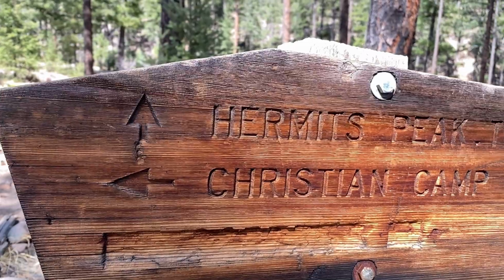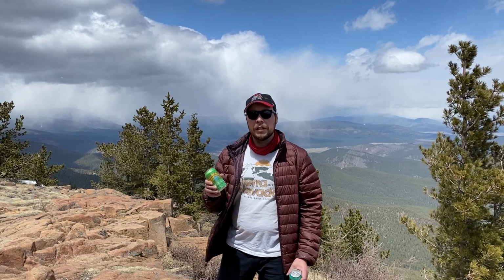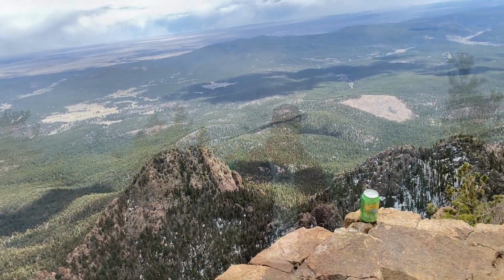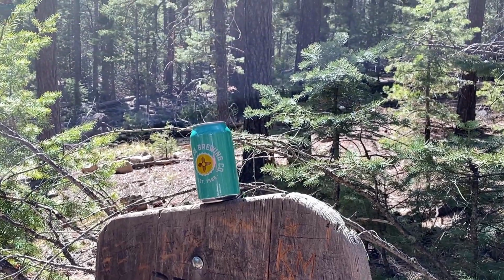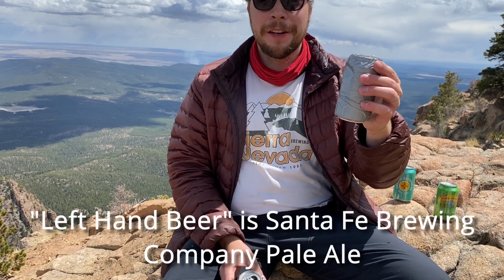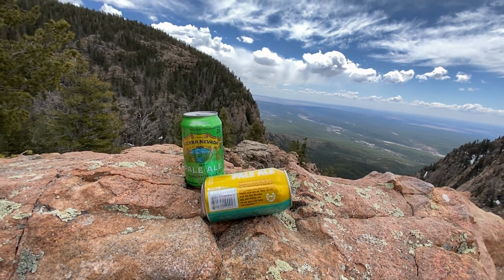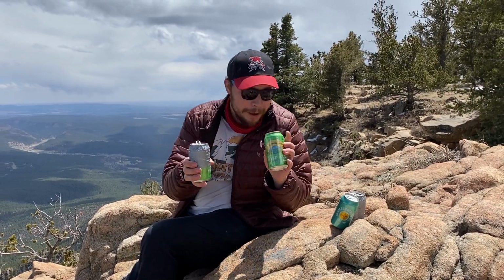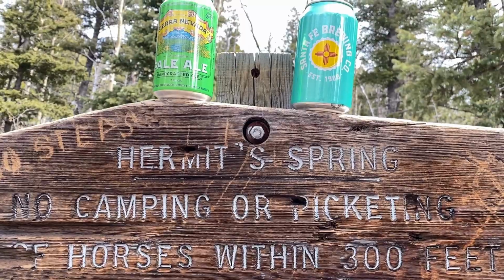Sierra Nevada Brewing Co. VS Santa Fe Brewing Co. Pale Ales - Backcountry Beer Reviews Ep. 21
Has this ever happened to you? You're lying on the couch watching one of my beer reviews, and the beer I'm reviewing sounds so good that you rush to your fridge to grab one, and don't have the brand I'm reviewing! So you put on some pants and run to your nearest liquor store, and they don't have it either! In this special episode of Backcountry Beer Review, I am comparing a pale ale that gets national distribution to a local stalwart New Mexican version in a blind tasting. The first is Sierra Nevada Brewing Company's (Chico, CA, and Mills River, NC) classic pale ale, in the iconic pine-green packaging. The second is Santa Fe Brewing Company's (Santa Fe, NM) original pale ale, sporting the emblematic Zia bottle cap logo set against a turquoise that looks like it was mined from the Cerrillos hills. Find out how Sierra Nevada's example, first brewed in 1980, compares to its New Mexican 80's baby compatriot. Find Sierra Nevada just about anywhere and Santa Fe brewing in New Mexico, Arizona, Colorado, and West Texas using their beer finder